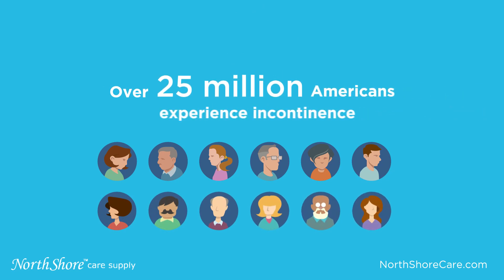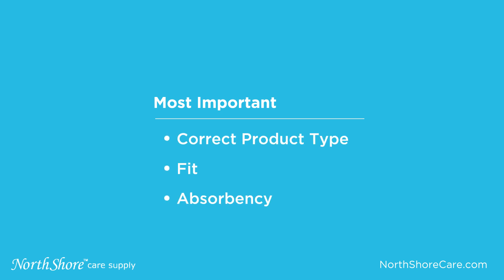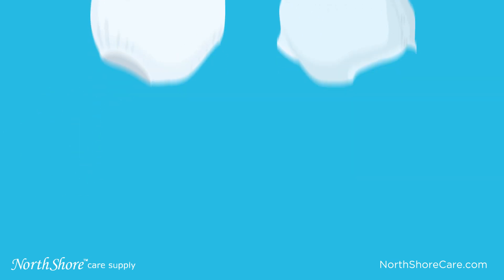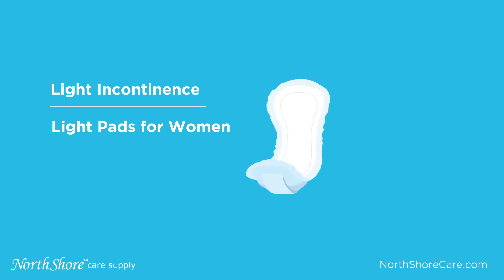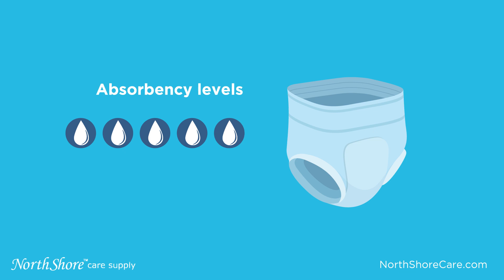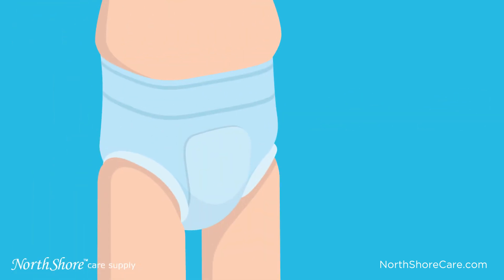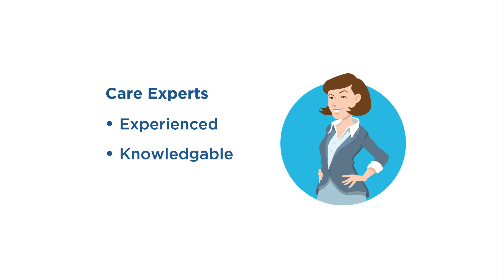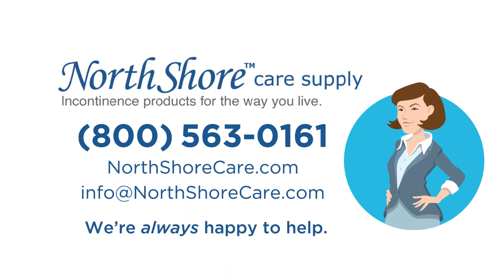Adult Diapers and Pads: NorthShore Guide to Incontinence Supplies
We discuss the various styles of incontinence products we offer for men and women which include: Tab-style briefs (adult diaper with tabs) Pull-On underwear, Booster Pads, Liners, Pads for women, and Male Guards and Shields.

Choosing the right size, fit and absorbency make the biggest difference while managing incontinence. We offer high absorbency incontinence products and knowledgeable Care Experts.

We are available:
M-F 6am-9pm CST
Saturdays & Sundays 8am-8pm CST

We're always happy to help!